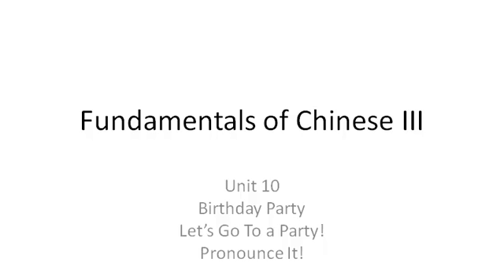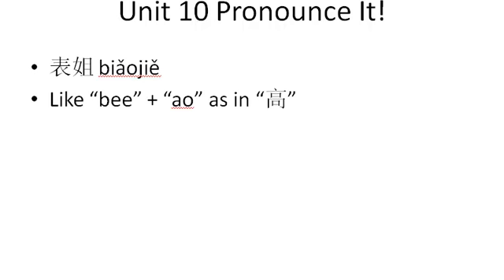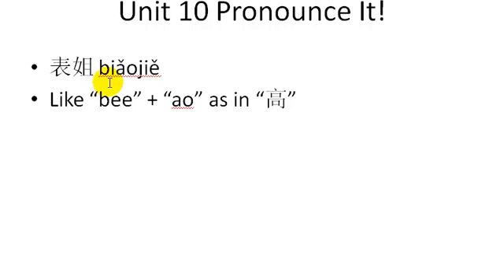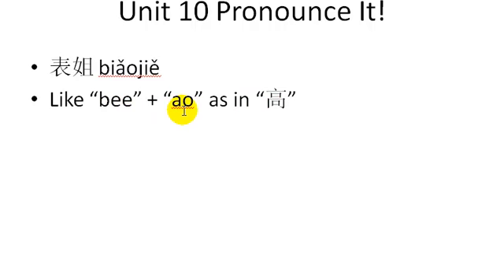Integrated Chinese Level 1 Part 2 Lesson 4 Dialogue 1 Pronunciation Practice